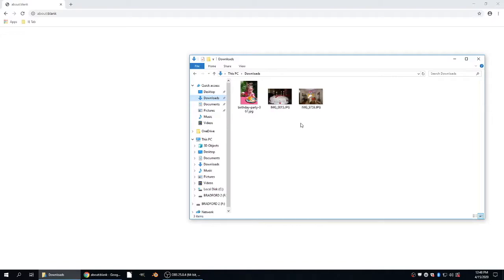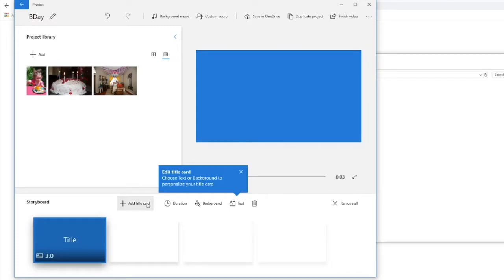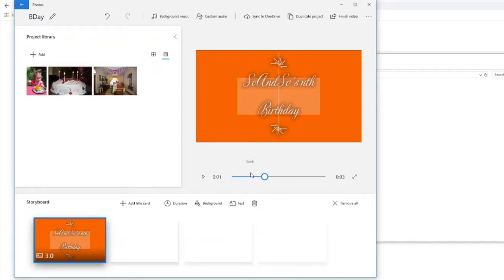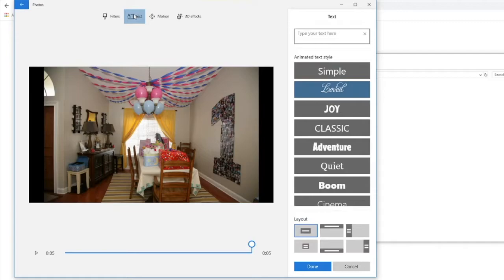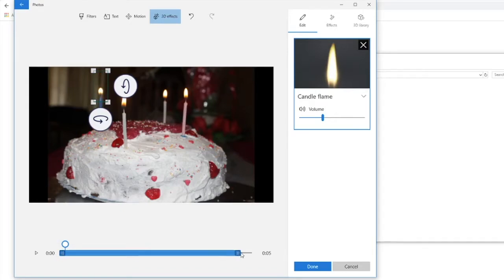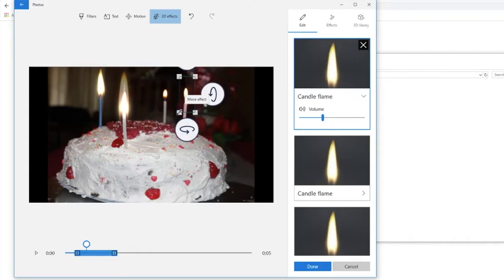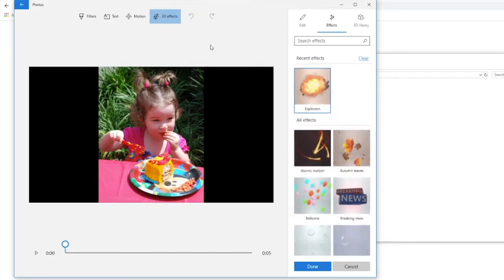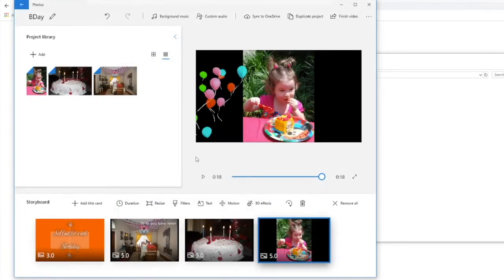Make Your Own Video - Santa Maria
While staying at home, learn how to make your own video for a special occasion. Step-by-step, Bradford Flickinger of the City of Santa Maria's Recreation and Parks Department teaches how to make a video, using a collection of photos and some software.